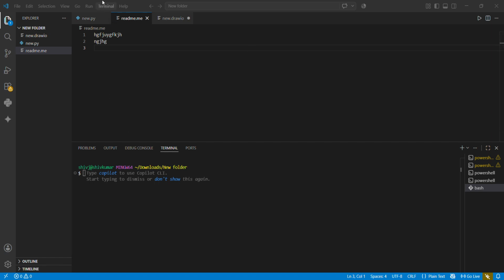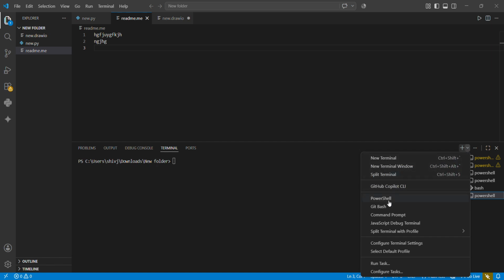How to Use PowerShell in Visual Studio Code - Run PowerShell in VS Code (2026 Guide)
Learn to run PowerShell in Visual Studio Code with our detailed 2026 guide. Unlock powerful features and streamline your development workflow.